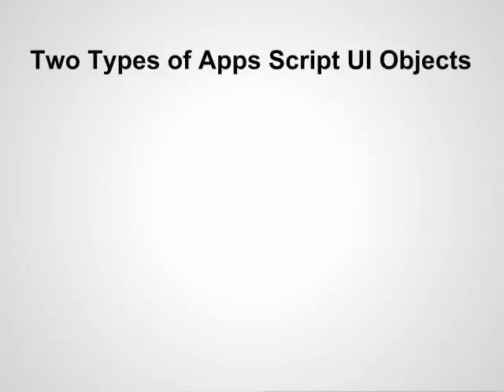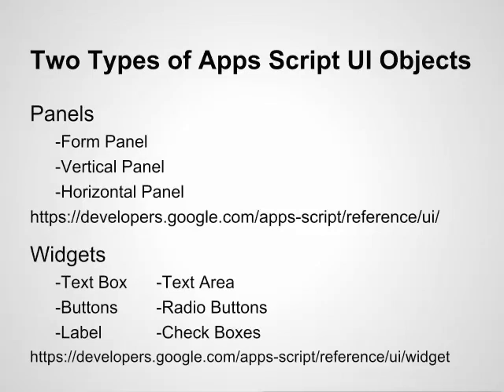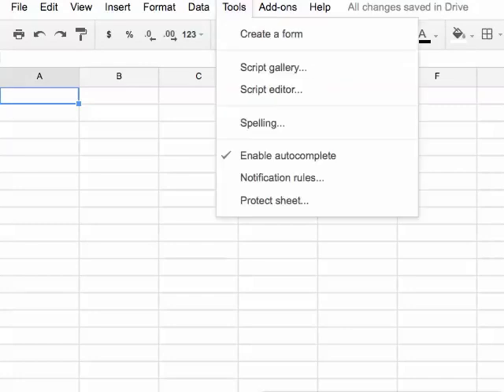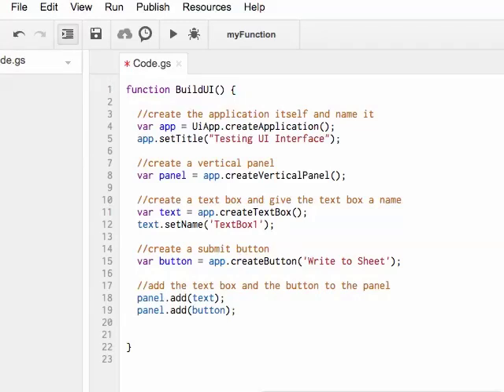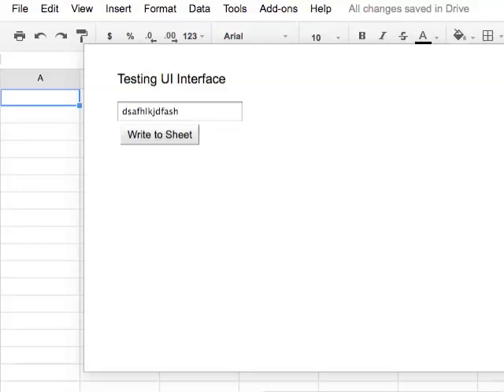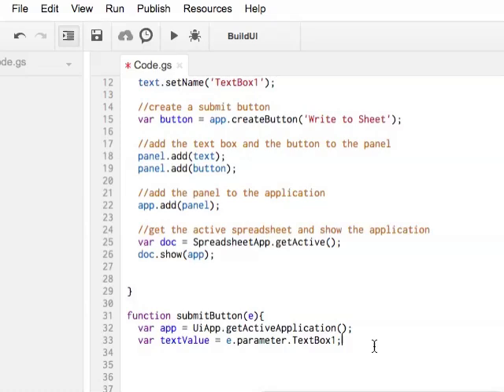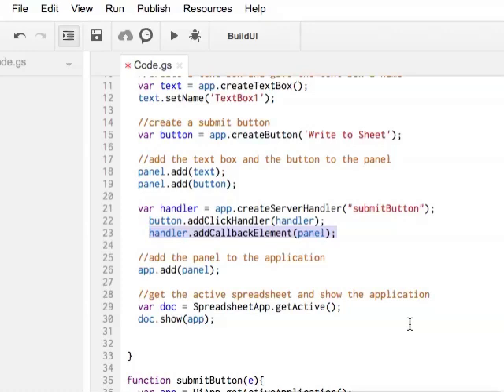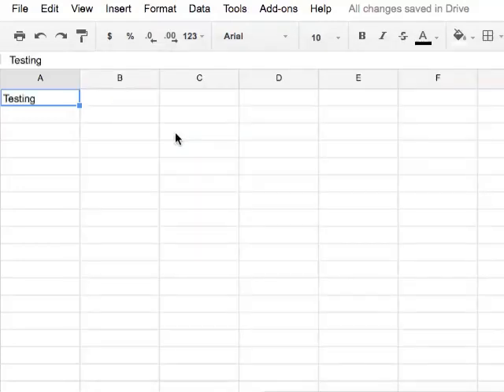Google Apps Script Tutorial How to create UI using Apps Script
Here is a link to a blog post about the above code...